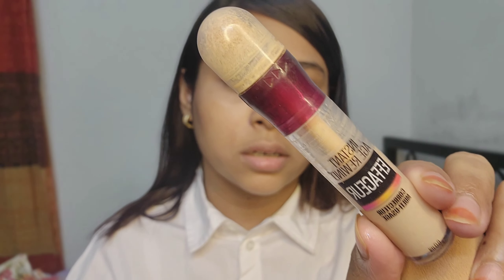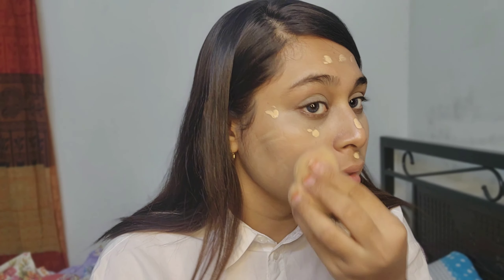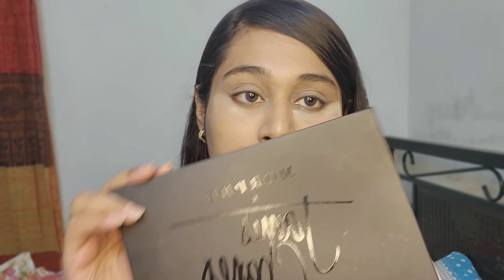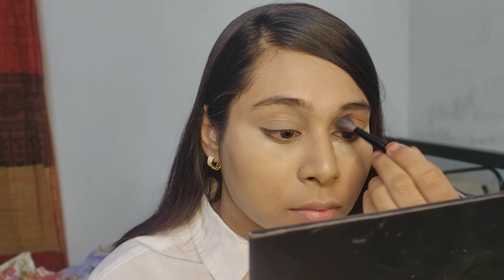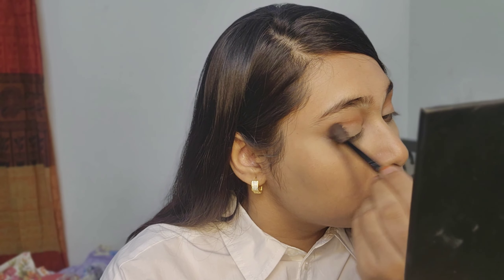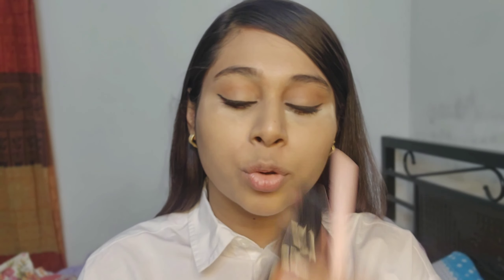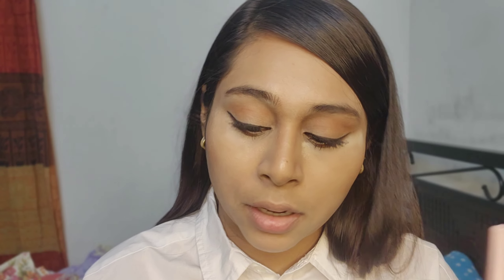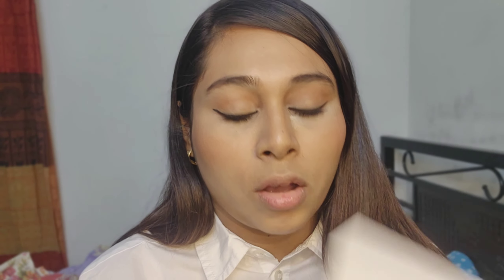Classic Makeover 💫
Product used:

Nivea Cream
AOA aqua primer
W7 Foundation Golden
Essence I love mascara
W7 Bronzer
Fit me blush rose
Maybelline Lipstick: Pioneer